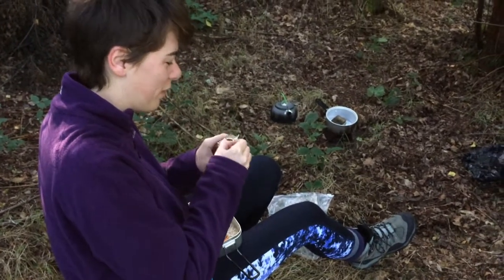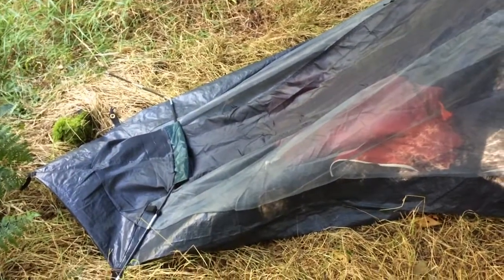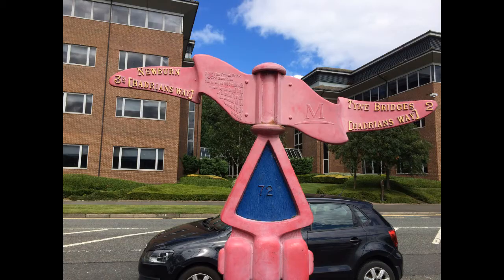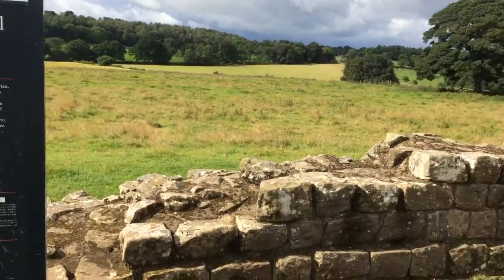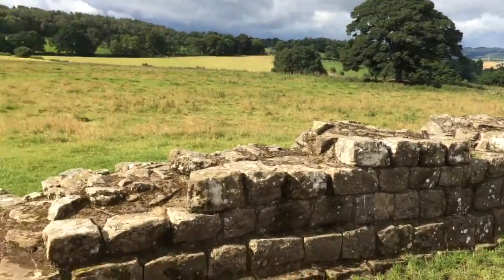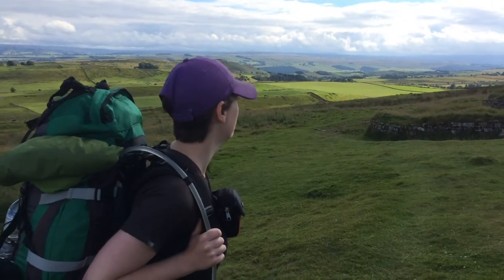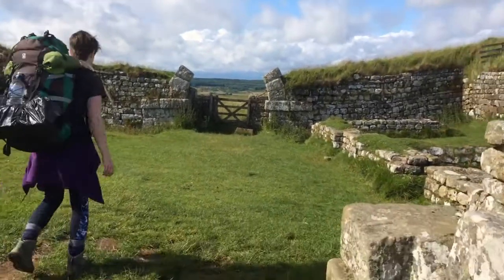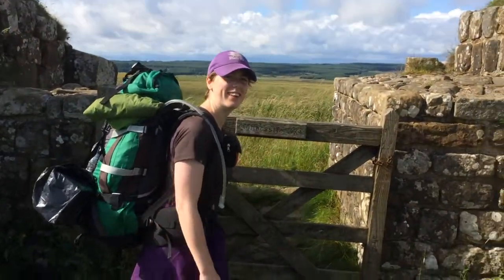Hadrian's Wall | Walking and Wild Camping (mostly)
In which Becka and Ellen take on the challenge of backpacking along Hadrian's Wall, from Newcastle to Carlisle. Do they make it all the way?? Does their camping equipment hold out? You'll have to watch and see!!

01/08/2016-08/08/2016

Music credits at the end of the video.